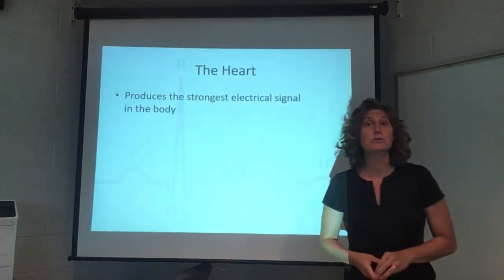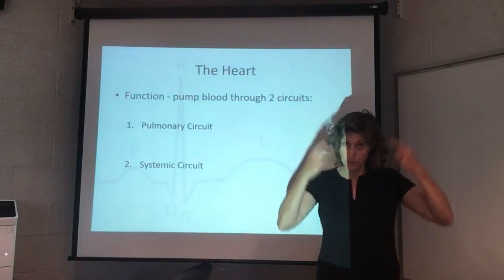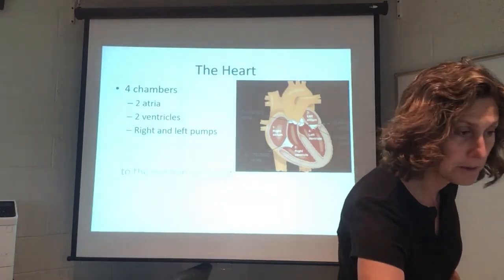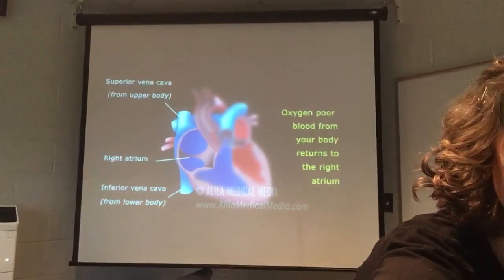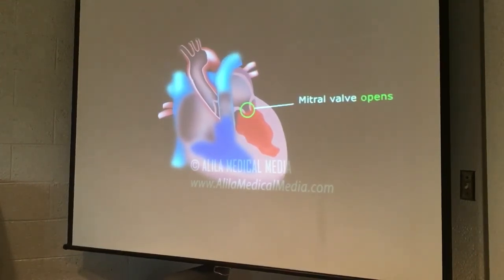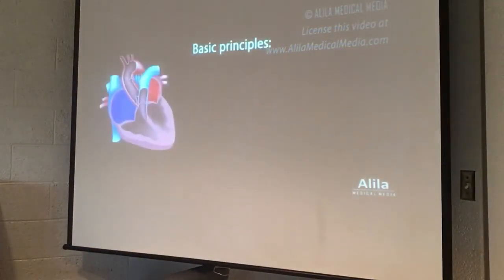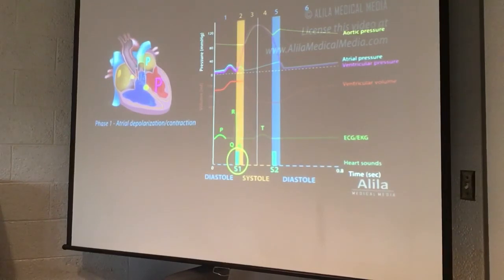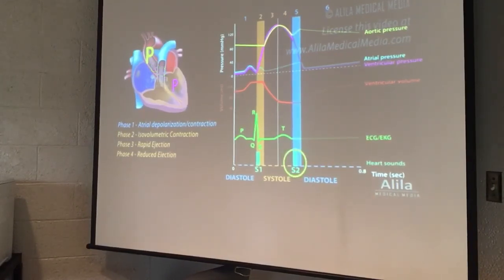Introducing the Heart